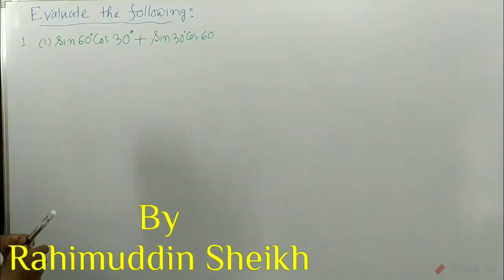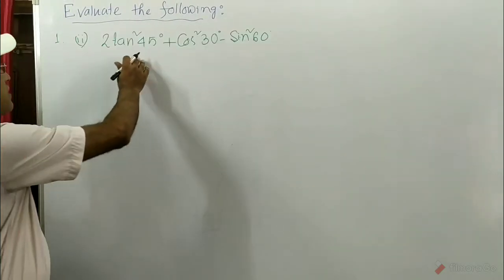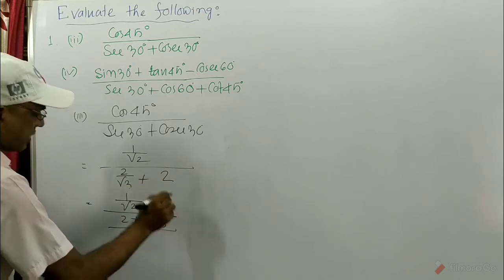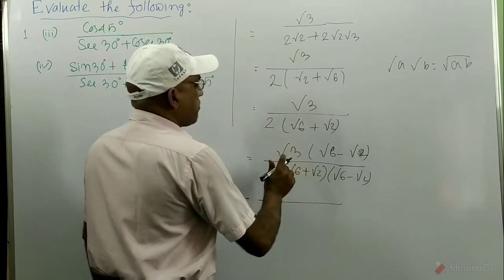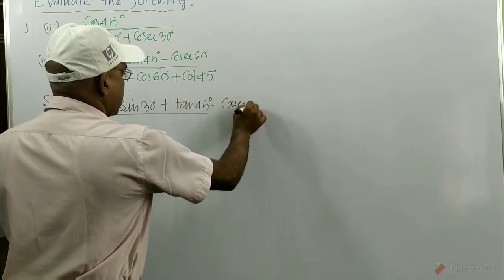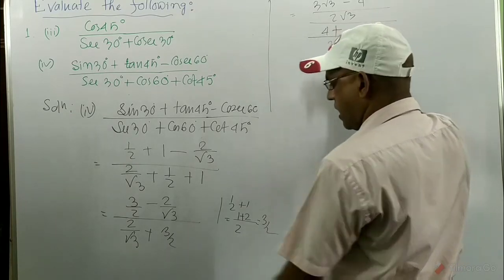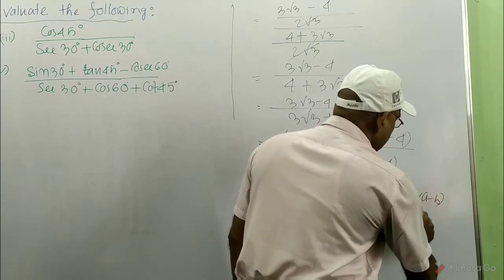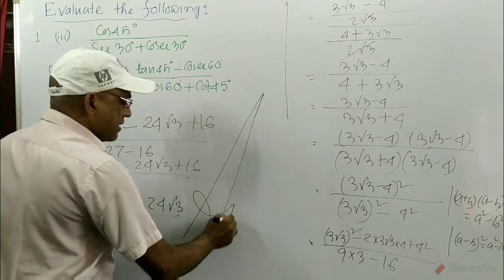Class-X Trigonometry part-11 by Rahimuddin Sheikh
Solving some problems by using trigonometric table